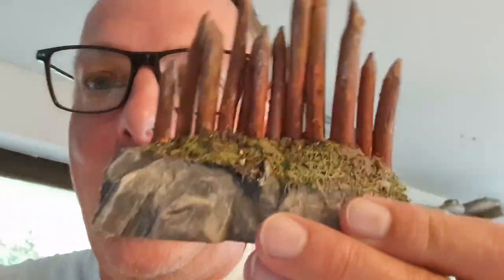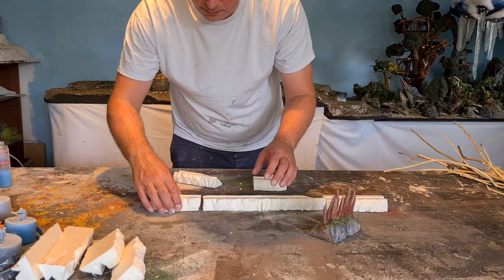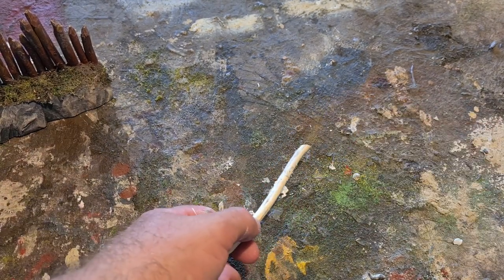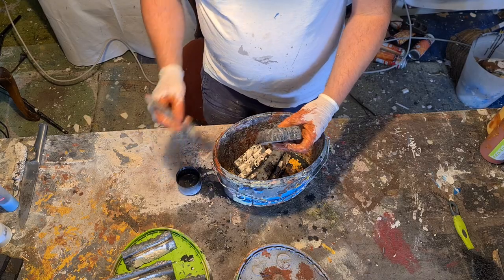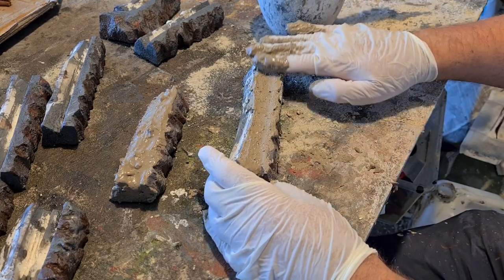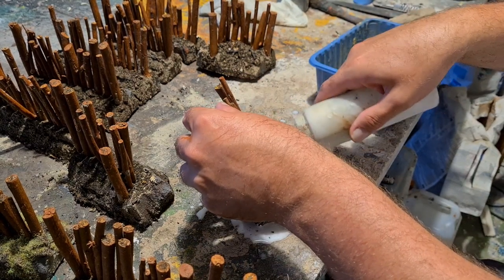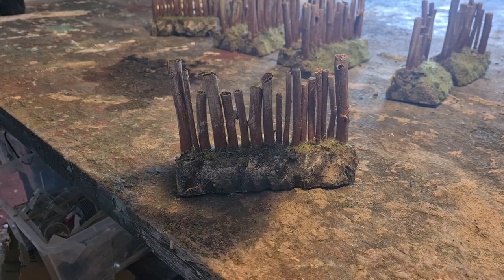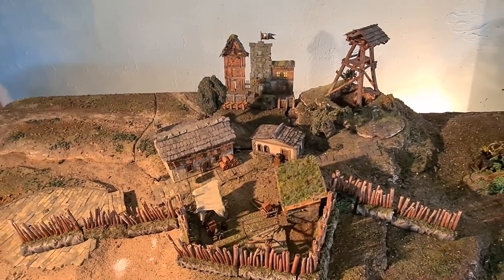MODULAR PALISADES for Tabletop Miniature Games